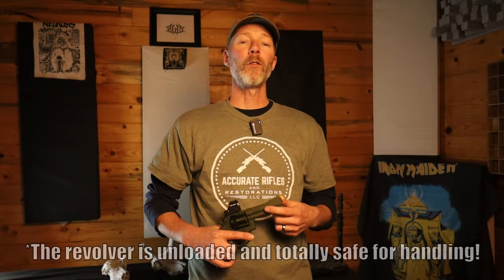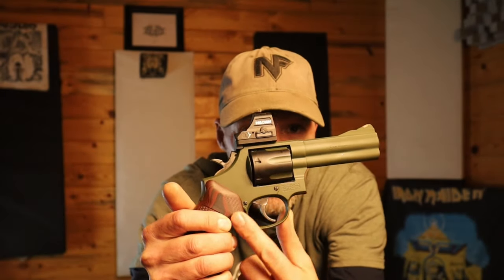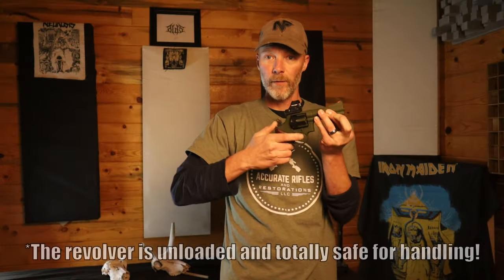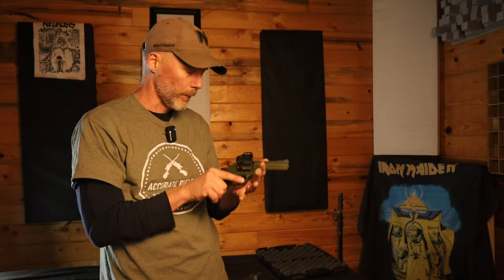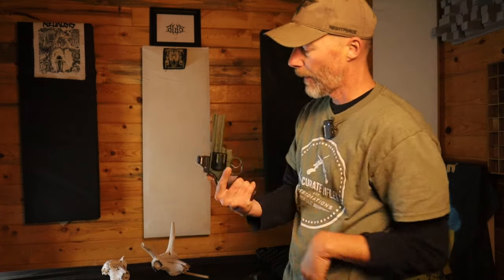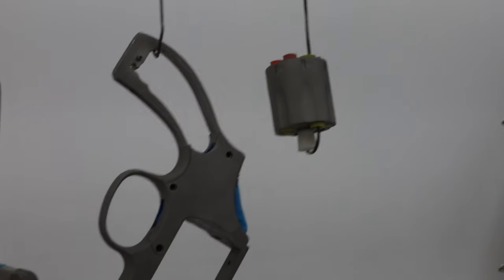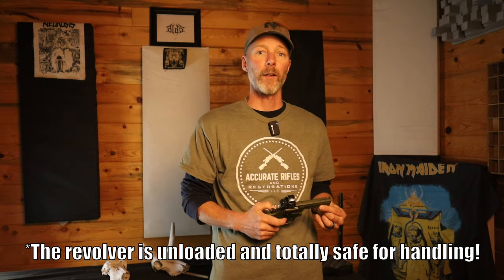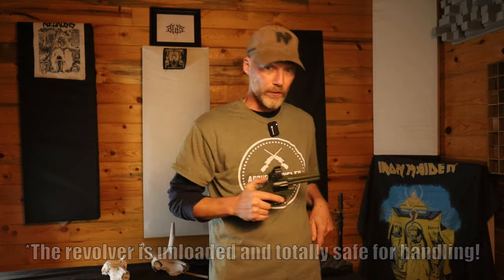Custom Revolver Cerakote - 2 Tone H Series FS Green/Armor Black - Smith and Wesson 686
Join us at Accurate Rifles and Restorations as we turn an average plain Smith and Wesson 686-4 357 Magnum Revolver into a unique family heirloom that was tailor made to our customer's specifications.  FS Green with Armor Black accent H-Series Cerakote, custom chest rig holster, Holosun 407-C Red Dot, and premium walnut grips!
Watch as Geoff describes everything involved with this transformation, and some shooting footage on steel at 15 yards too!

This video exists to showcase our services and attention to detail

NO AI WAS USED IN THE PRODUCTION OF THIS VIDEO

You alone are responsible for the safety of yourself, those around you, and your property.

Check your own state and local laws before undertaking any activity involving possessing, transporting, and/or operating firearms. Check state and your local laws before attempting to load ammunition or perform any modifications to a firearm.
Always abide by the law.
Always practice firearm safety.

Do not attempt any of the procedures or processes shown or described in this video or on this YouTube channel yourself.

Do not attempt to repair or modify any firearms yourself based on information found on this YouTube channel or in this video.

Geoff Montgomery at Accurate Rifles and Restorations is a professional experienced licensed gunsmith.  Gunsmithing procedures should be performed only by a licensed gunsmith.

Accurate Rifles and Restorations, LLC can not be held liable for any harm caused to any individual or any personal property related to activities, procedures, techniques, or practices described in whole or part on this YouTube channel or in this video.

By watching this video in whole or in part, you agree that you alone are solely responsible for your own safety and property as it pertains to activities,, techniques, procedures, or practices described in whole or part on this YouTube channel or in this video.